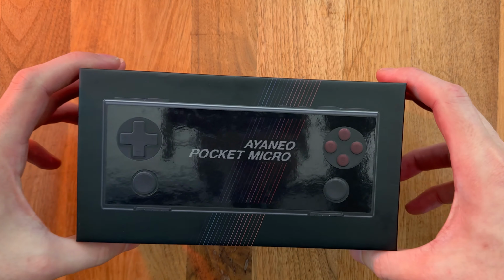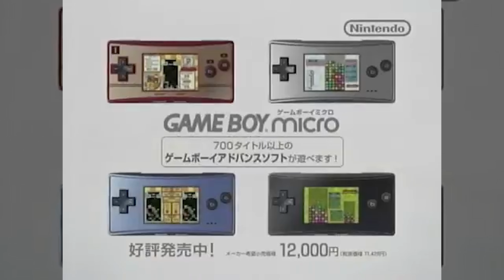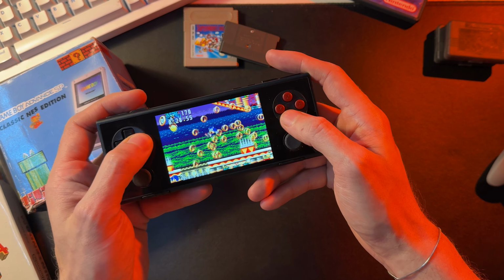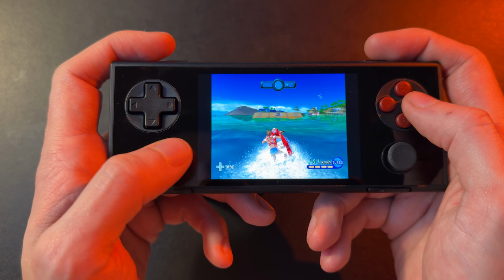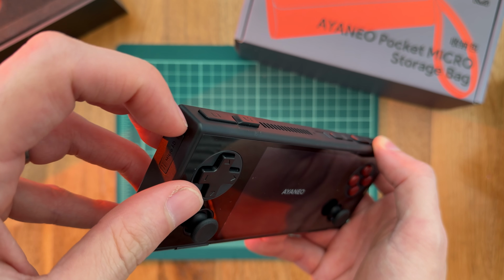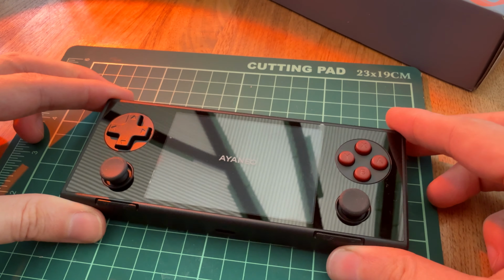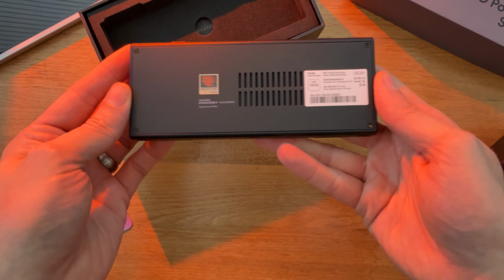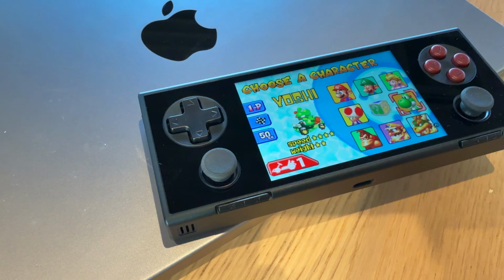AYANEO Pocket Micro Review: A Modern Game Boy Micro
Chris reviews AYANEO's modern take on the horizontal handheld, crafting something that looks great, and offers a level of portability that other similar handhelds can't match.